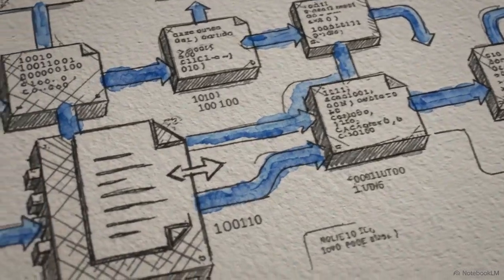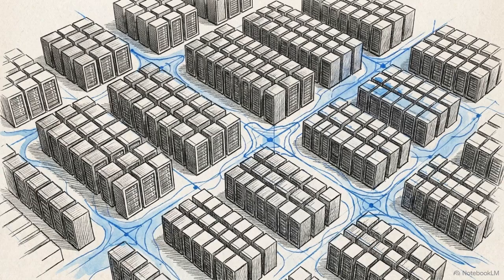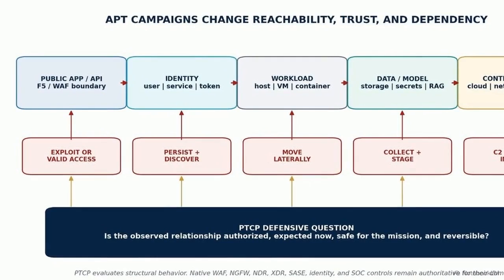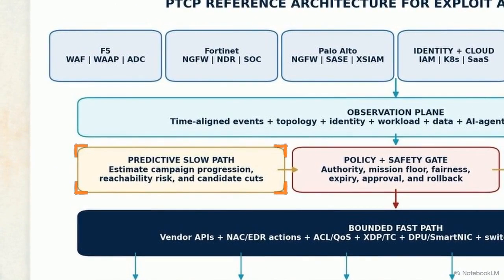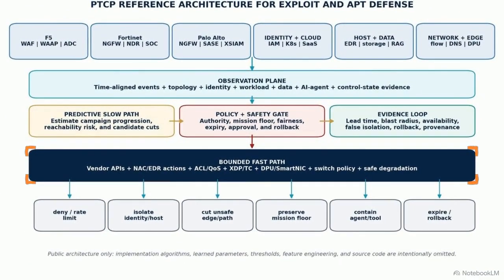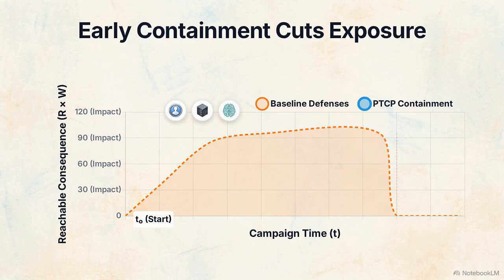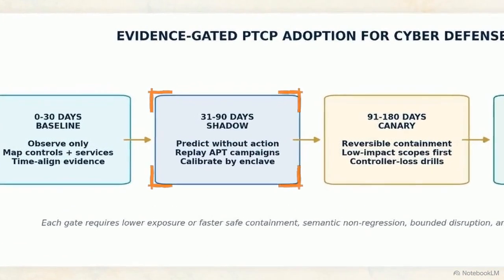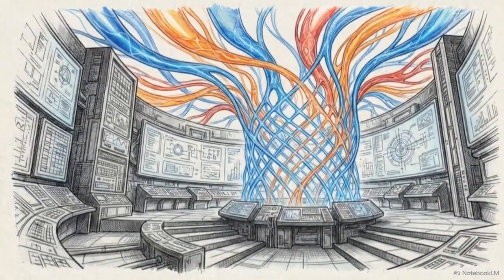Topology Native Defense Engineering the PTCP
The Predictive Tensor Control Plane (PTCP) is introduced as a vendor-neutral security overlay designed to enhance defense against advanced persistent threats and complex exploits. By analyzing the evolving topology of relationships between identities, workloads, and data, the system identifies structural anomalies that individual security tools might miss. It is designed to complement established platforms from F5, Fortinet, and Palo Alto Networks rather than replace their deep packet inspection or malware analysis capabilities. The architecture utilizes a predictive slow path to anticipate campaign progression and a bounded fast path to execute precise, reversible containment actions. Ultimately, the framework prioritizes mission continuity and evidentiary integrity, ensuring that defensive responses minimize operational disruption while effectively shrinking an attacker's reach. Success is measured through falsifiable metrics like reduced blast radius and faster time-to-safe-containment across heterogeneous technical environments.